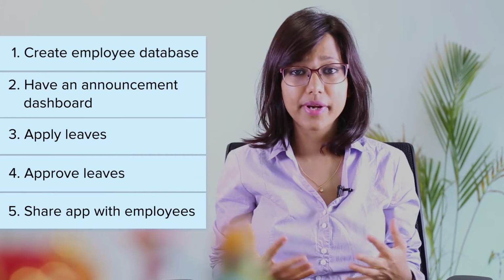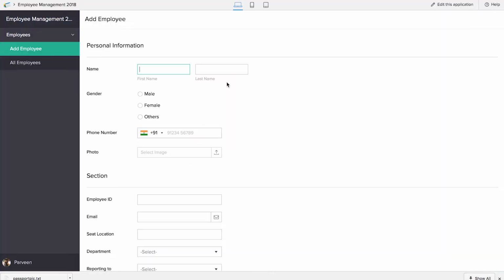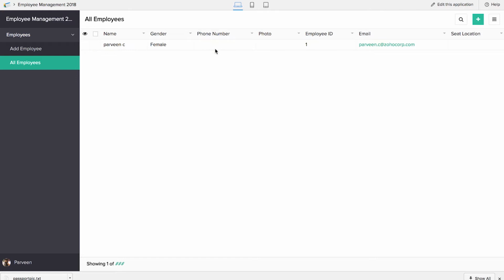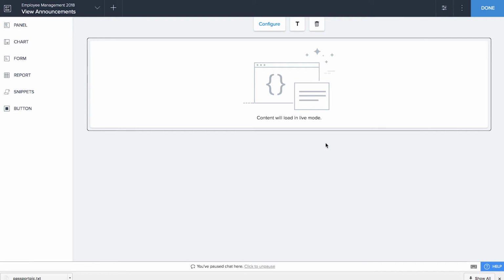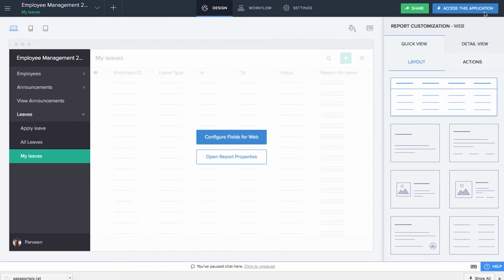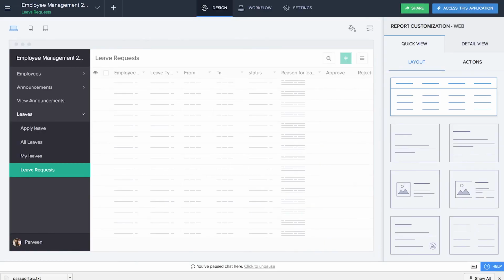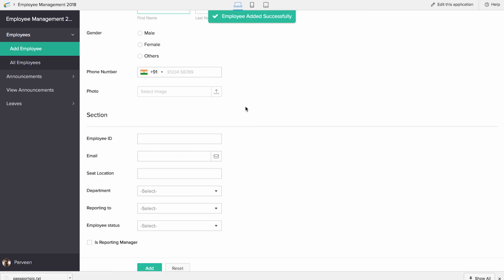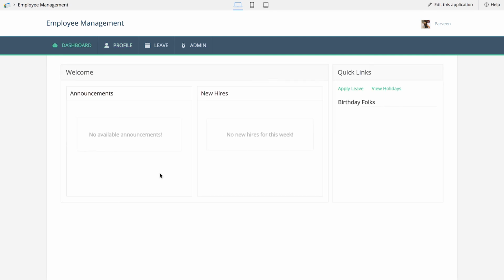Employee Management Application | Best employee management application | App DNA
Are you looking for the best employee management application for your company?

Zoho Creator's Employee Management application boosts the efficiency of your employees with features that are targeted to make their everyday tasks quick and easy. Add details, approve/reject requests, and view announcements on the go.

With all employee information stored in the cloud, you no longer have to sift through hoards of spreadsheets to search and enter data manually. Just enter data once, and use it across all web and mobile platforms. Present employees with personalized portals where they can view their profile, enter preferences, raise asset requests, apply for days off, and more.

Managers can approve/reject bids at the click of a button. When they do, emails with updated status are automatically sent to employees. Add new features, tweak existing ones, or use the app as a part of a larger work system. Keep employees on track with dashboards that display everything from announcements to their colleagues' birthdays.

Since the Employee management app is supported on all mobile devices, work no longer needs to be confined to a corner.

0:00 Introduction
0:11 Employee management app
1:17 Create employee database
8:42 Have an announcement dashboard
12:27 Apply leaves
16:11 Approve leaves
18:02 Share app with employees